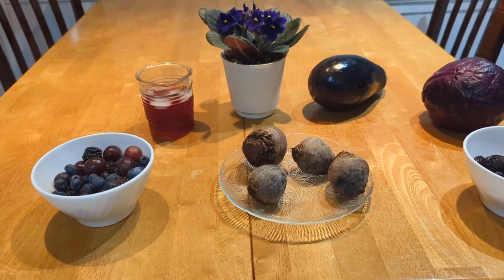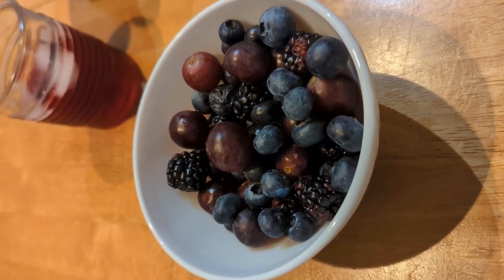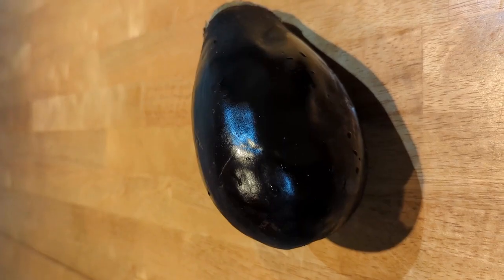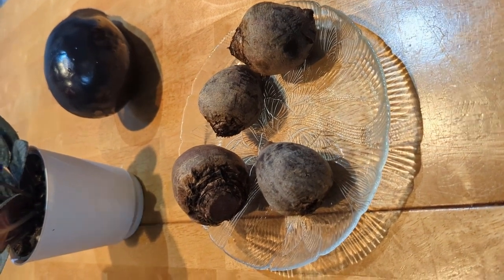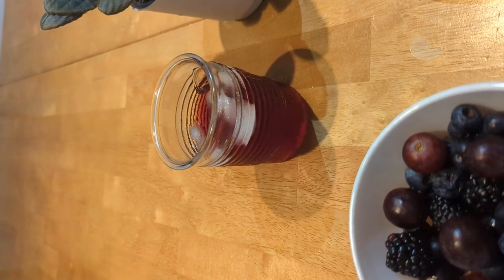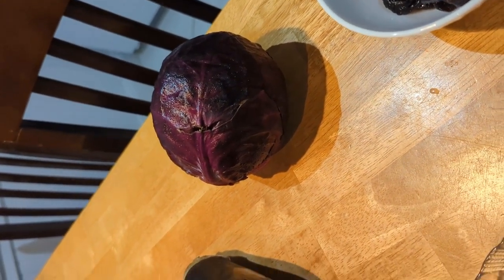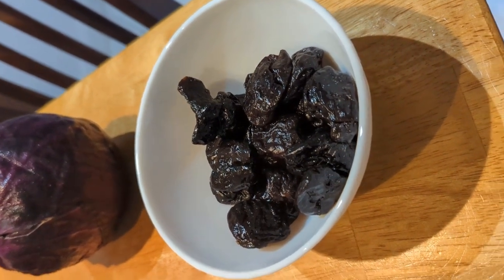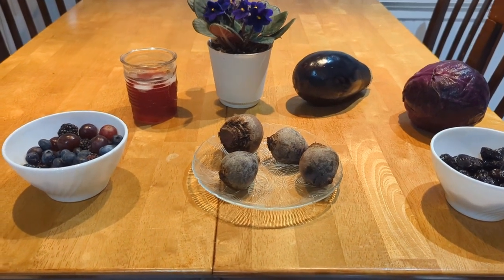Purple Fruits and Veggies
Purple fruits and vegetables are rich in anthocyanins, which are natural plant pigments that provide foods with their unique color. The benefit brain health, help to lower inflammation and fight cancer and heart disease.